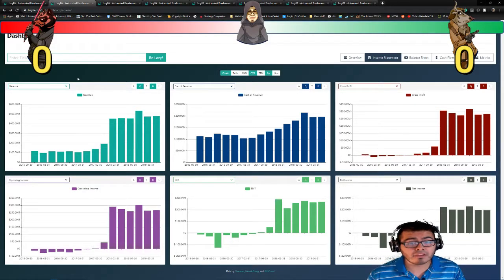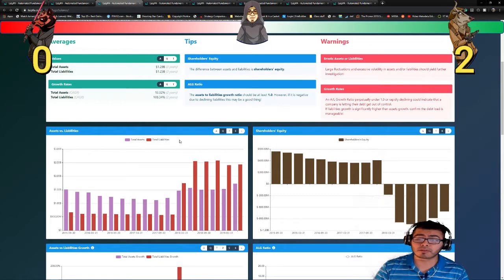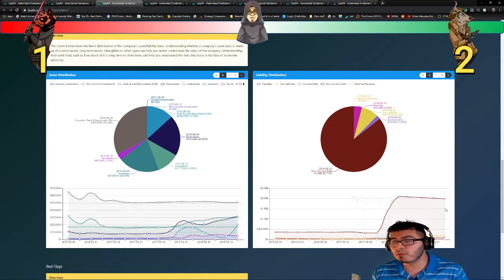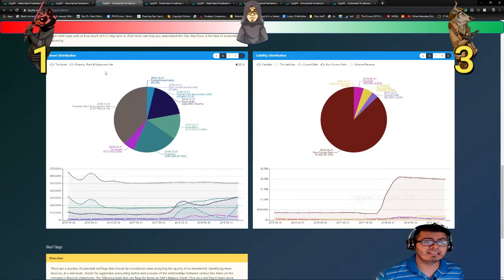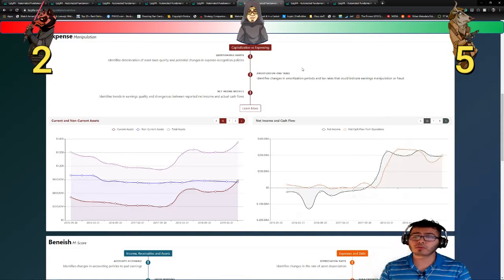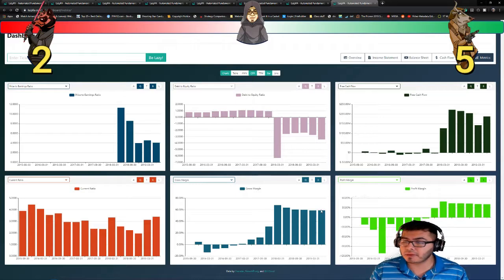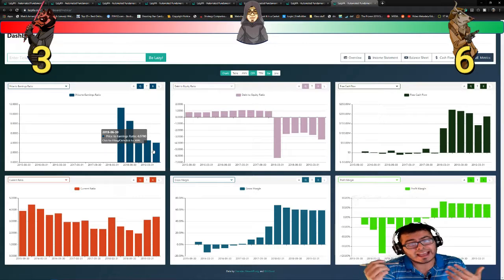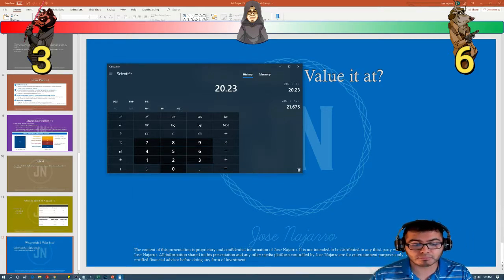Buy EAF Stock? (EAF Stock Fundamentals Analysis) | Stock Market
Today in the stock market, I will look at EAF stock Fundamentals, (EAF Stock Fundamental Analysis) and answer, is EAF stock a buy for stock investment. A quick EAF stock market fundamental analysis tutorial and $EAF stock review.

In these videos, I try to look at the stock market for possible investments and determine what stocks to buy. My investments are based on Fundamental Analysis, taking a look at stock earnings, financial documents. Some investor's  I want to continue learning from are Warren Buffet and Phil Town Rule 1